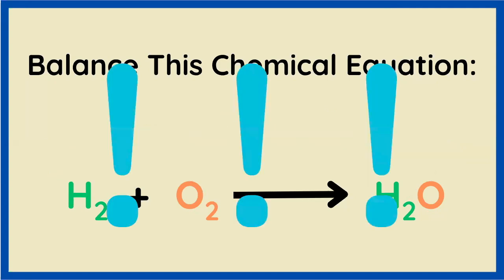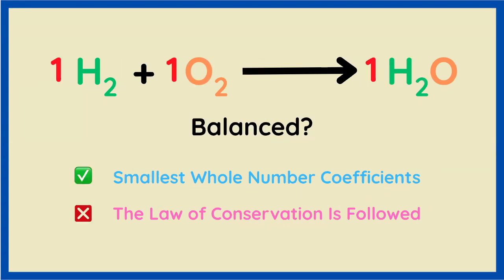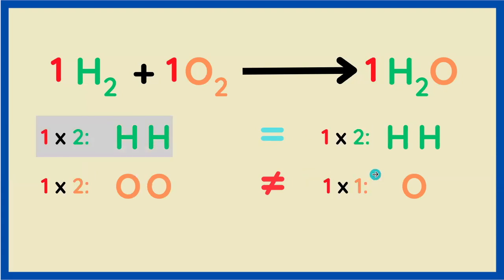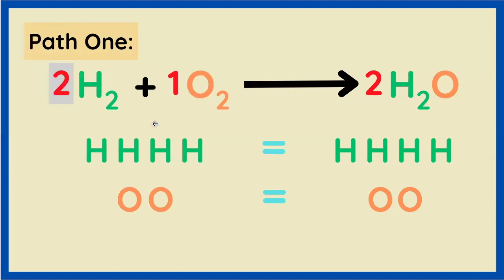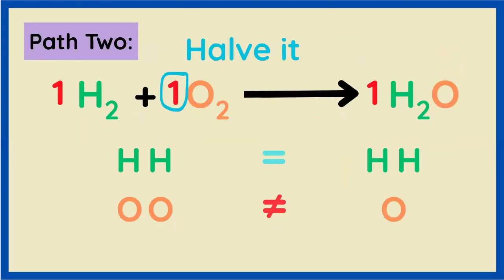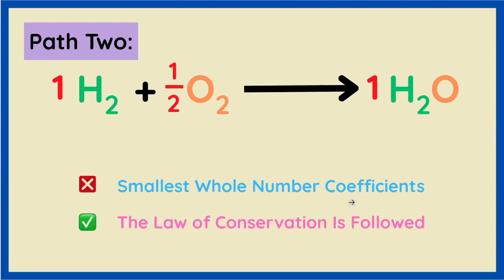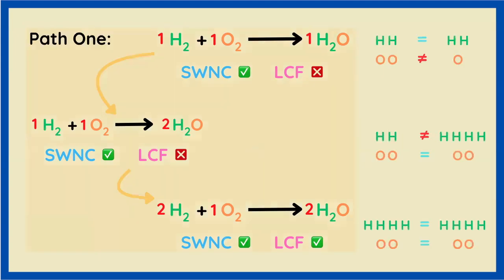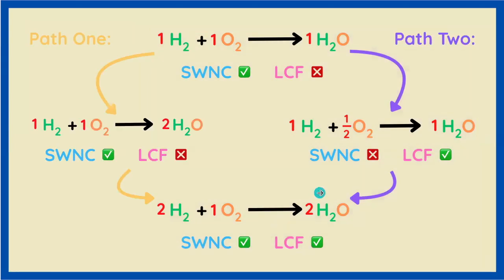Let's Make Water! - Balance This Chemical Equation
Let's Make Water! - Balancing is one of the important and confusing skills you must master as a chemistry student. In this video we explore not only how to balance it but we explore two pathways to get the correct answer and show why they work based upon the criteria needed to meet for a correctly balanced equation.